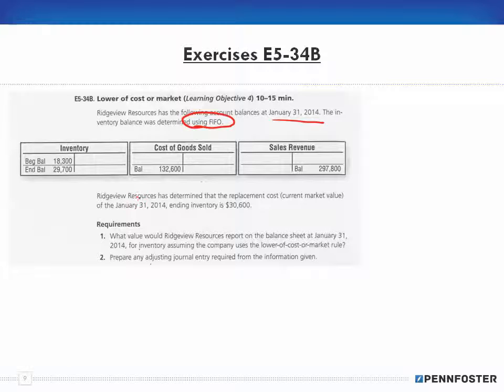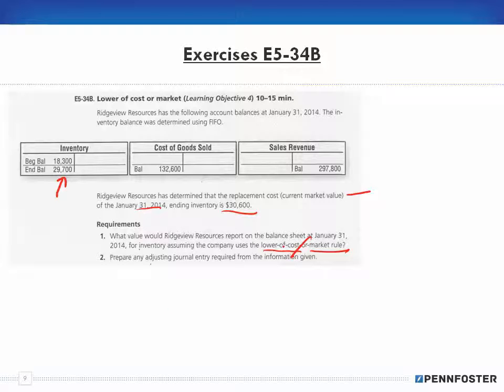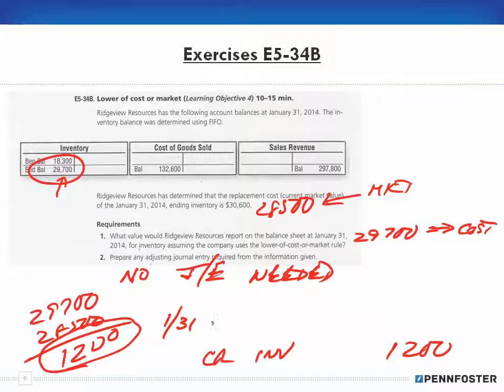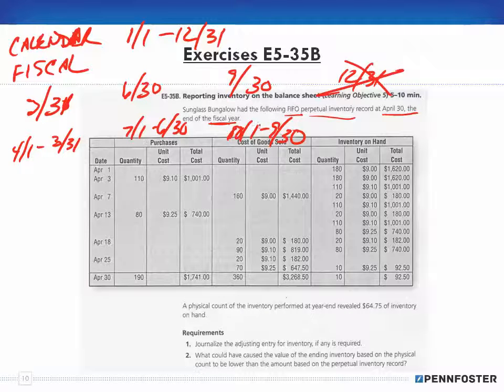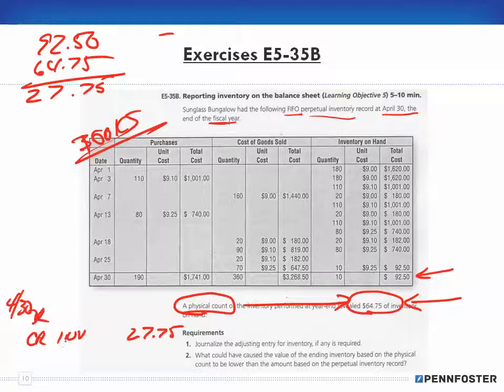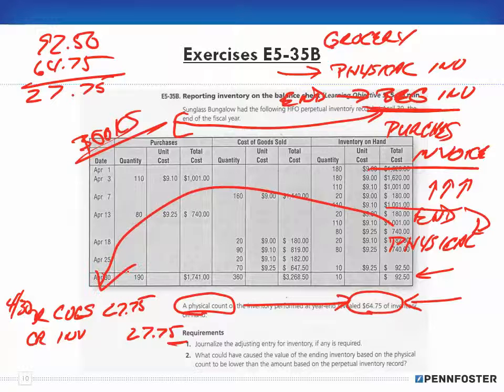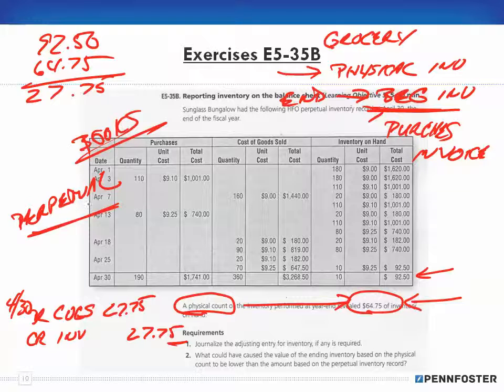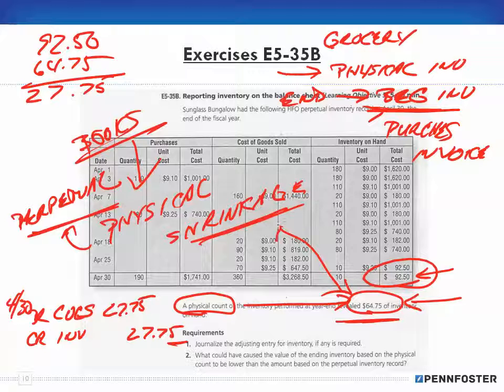Financial Accounting Ch 5 Exercises Group B E5 34B to E5 35B